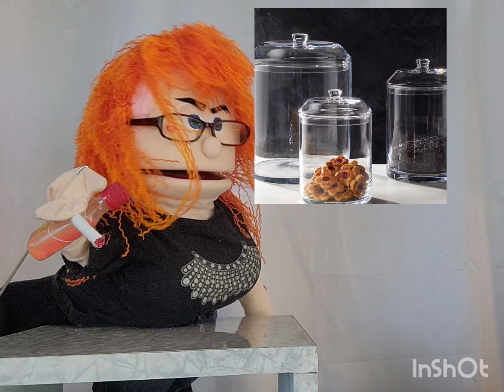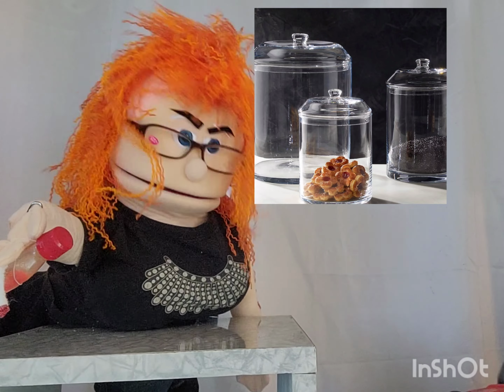Krafting KWEEN: Creating a Stylish CB2 Canister Replica with this Epic DIY!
dirtywhitewerewolf kraftingqueen dollartree dollartreediy dollartreecrafts kraftingkweenHumorous interpretationfunny videos 2023funny video 2023new funny videoFunny videocomedy videosnew comedy videos 2022top comedy videosComedy videoPuppet showdiy home decordiy projectsdiy activitiesDiyCraftingSpoof video

storiesCraftingcraftsPuppet showComedy videocomedy videosHumorous interpretationfunny videos 2023funny video 2023new funny videoFunny videototally amaizing funny videochallenging funny videoshorts funny videotop comedy videoscomedy funny video

Come join us in our new Facebook group!  Fun, crafts, inspo up the ying yang!